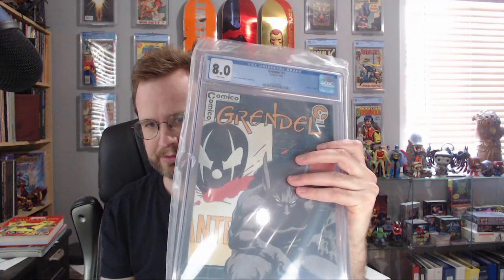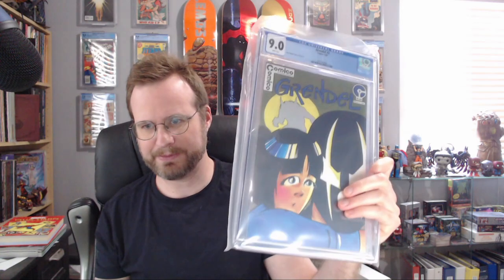CGC Unboxing - Modern through Golden Age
Three boxes back from CGC with books spanning Modern through Golden Age!